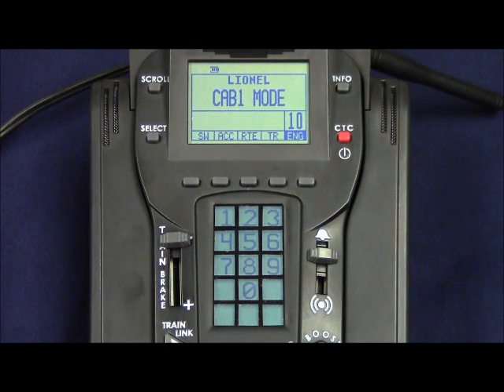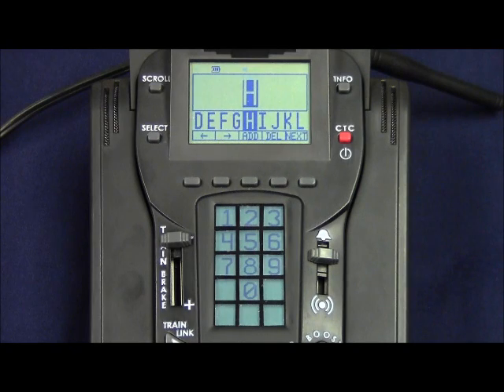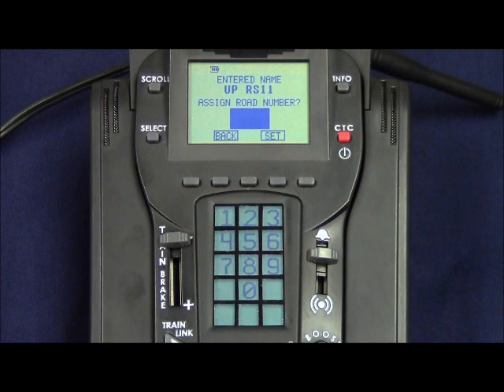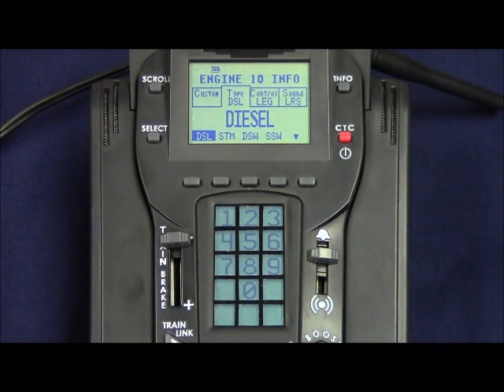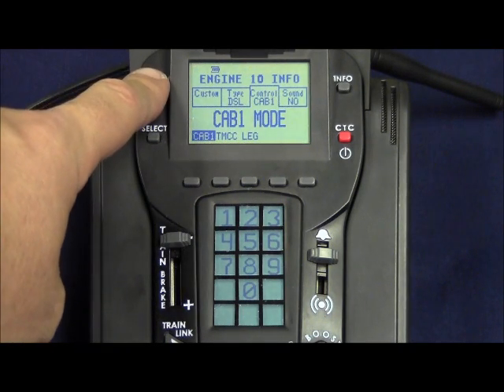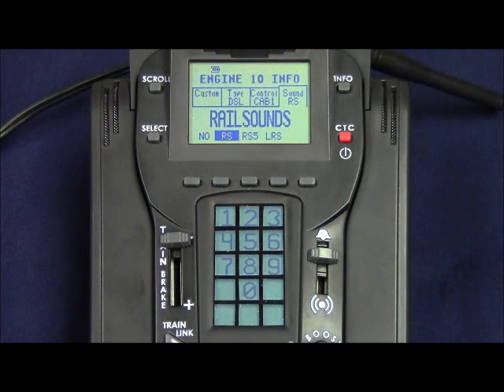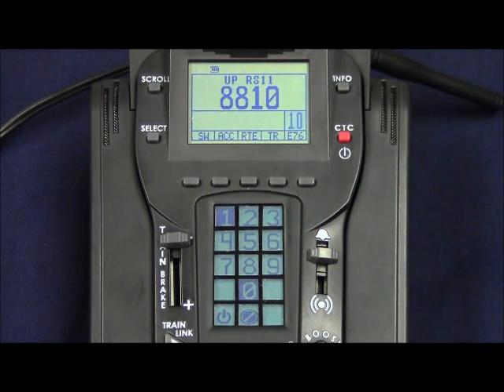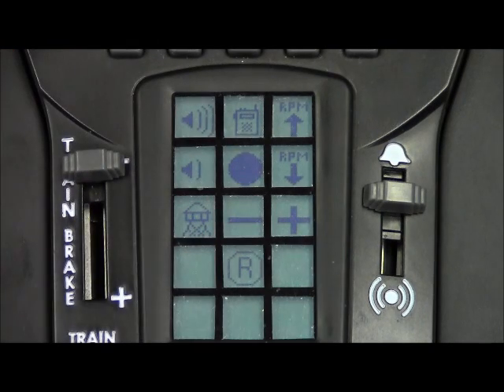Part 1 Legacy Remote programming TMCC.wmv